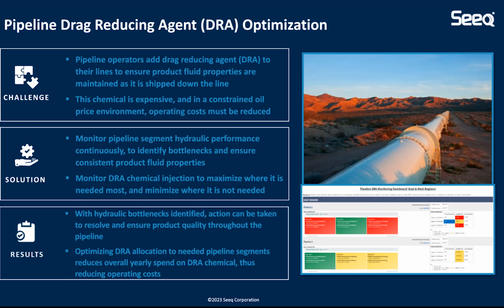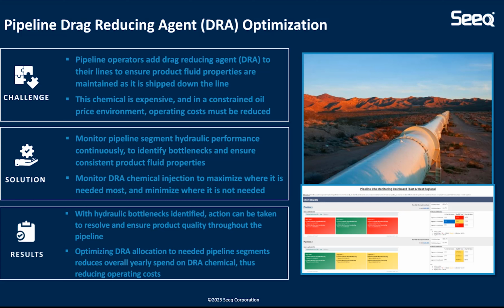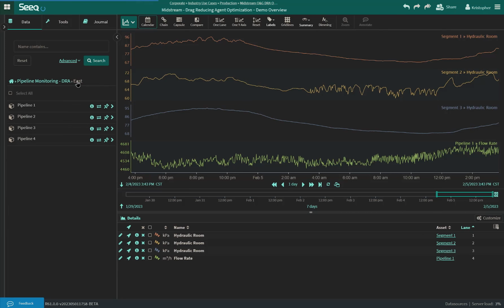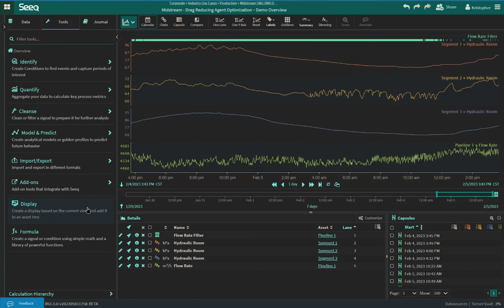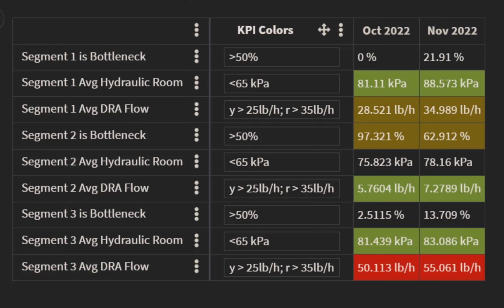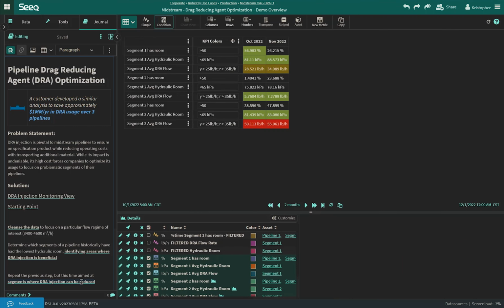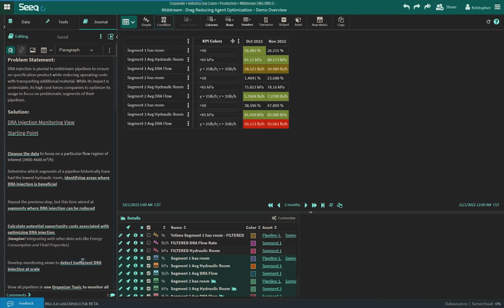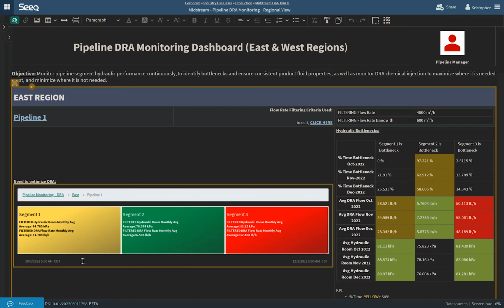Seeq | Use Case: Pipeline Drag Reducing Agent Optimization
Drag Reducing Agent, or DRA, is an additive used in oilandgas midstream pipelines to reduce the energy costs of pumping fluids and prevent contamination from pipeline corrosion. It is an essential but expensive chemical with some prices reaching $1k/bbl. By optimizing DRA usage, pipeline operators can achieve considerable cost savings while maintaining product quality and lowering energy costs. Seeq enables pipeline personnel to analyze and optimize DRA injection with near-real-time dashboards that can be scaled to monitor many pipelines at once.